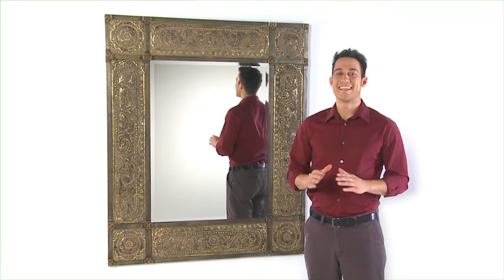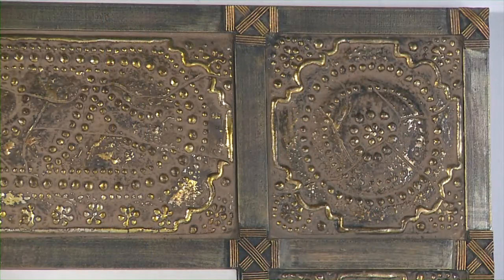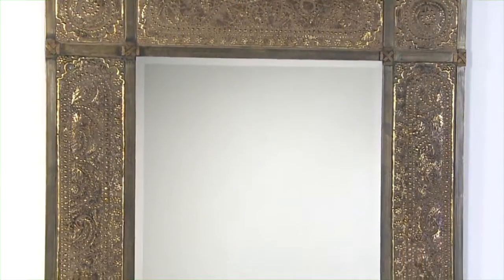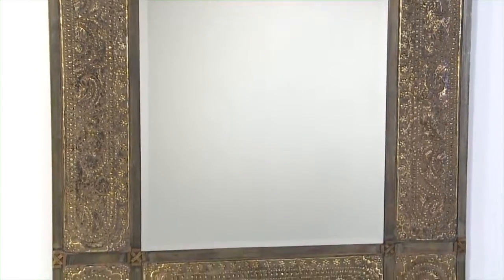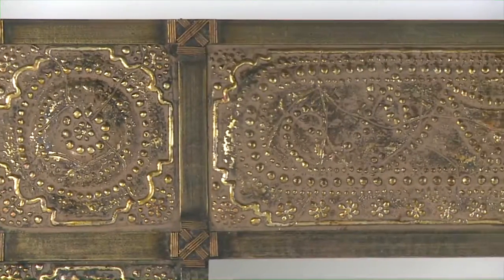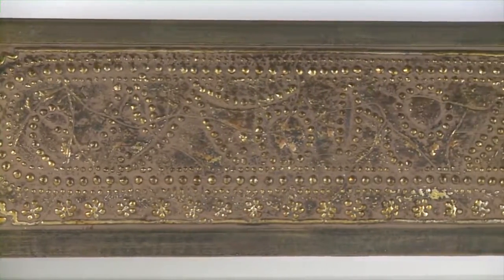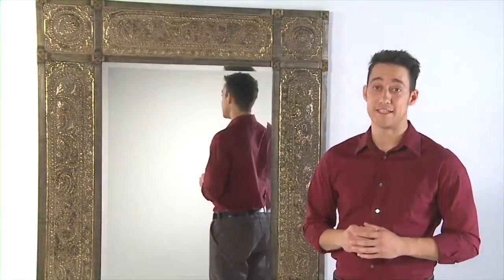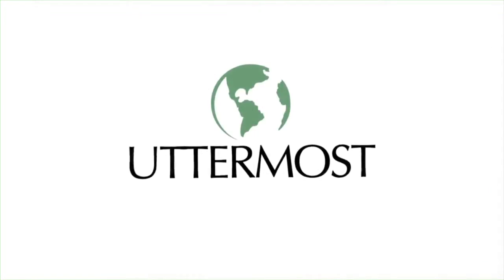Harvest Serenity Mirror from Uttermost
Heavily distressed golden-champagne leaf with black undertones, deep red dry brushing and a heavy rusty tan wash.